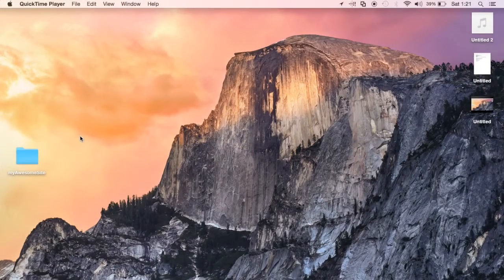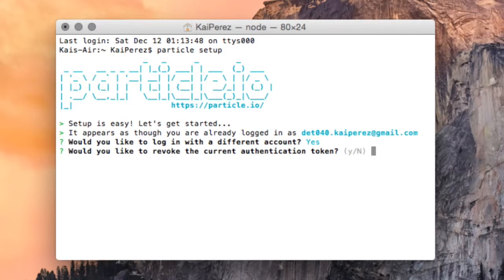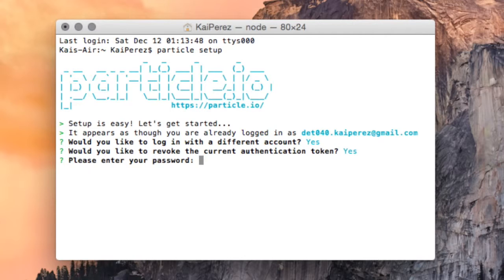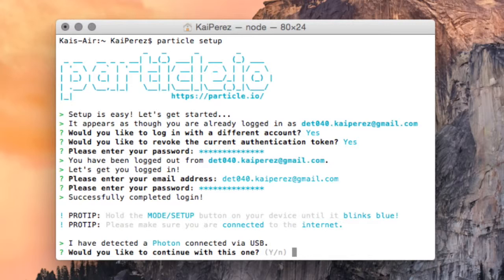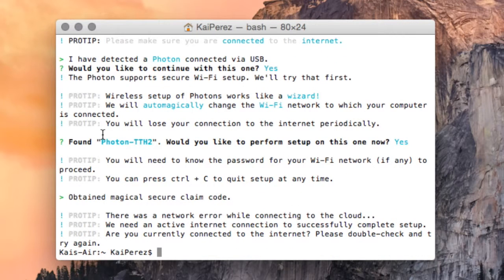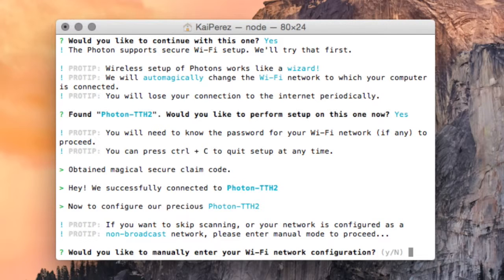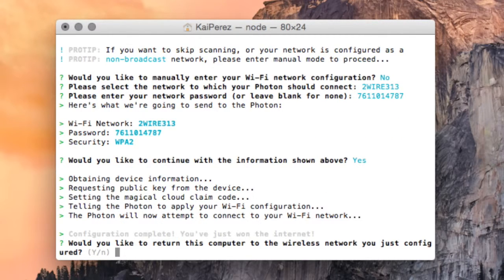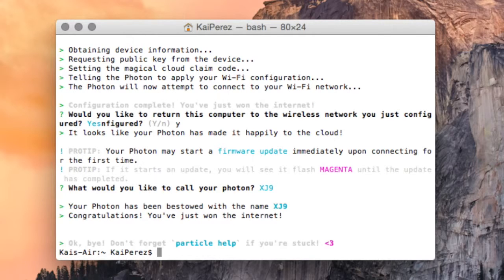Particle Photon for Beginners: Initial Setup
If you have installed all the prerequisite software, then this is the next and final step needed in order to connect your Particle Photon to the cloud!